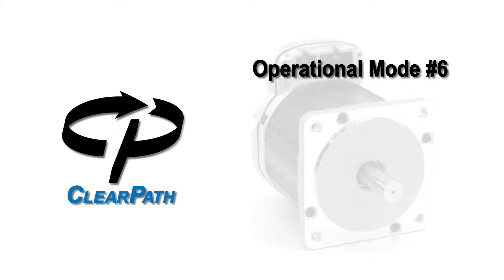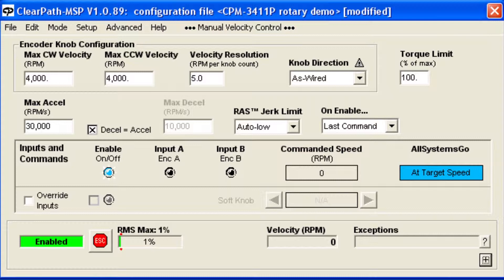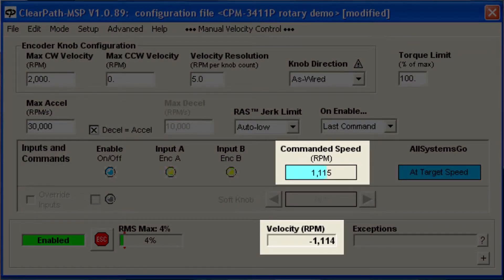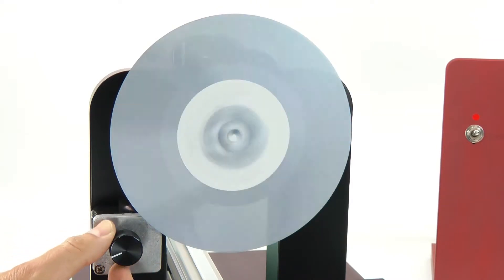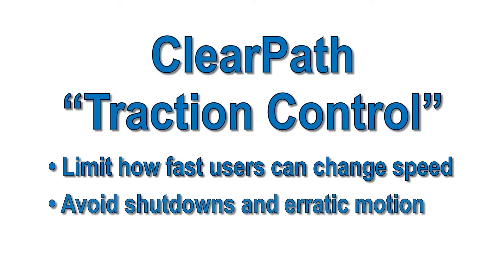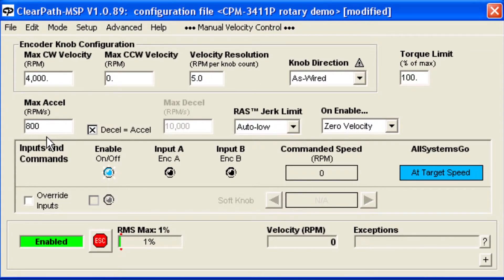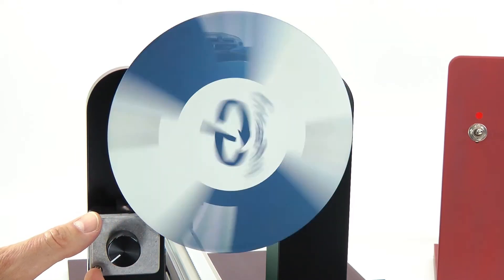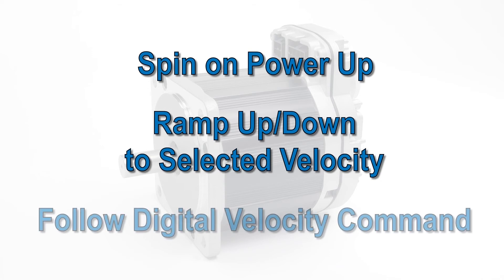Teknic ClearPath Integrated Brushless Motor: Manual Velocity Control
Teknic's new ClearPath® integrated brushless servo motor line combines a brushless servo motor, a high-resolution encoder, an AC vector servo drive and a controller all into one compact package. ClearPath servos can be economically used in place of steppers, AC induction, DC brush, and non-integrated servo motors up to 1.3 hp peak, while providing significant performance advantages.

These integrated motors have a sophisticated auto-tuning algorithm as well as several unique, dedicated speed control modes further simplifying setup and integration -- one mode is called "Manual Velocity Control". You'll have fine control of speed from zero to max speed at the turn of a knob (any simple rotary encoder). ClearPath remembers your last set speed or optionally resets to zero speed when motor is enabled.

ClearPath integrated motors require no maintenance, save valuable machine space, eliminate failure-prone motor and encoder cables, and come with an industry-leading 3-year warranty. Single-piece prices start at $254 for an integrated NEMA 23 servo motor (1/3 hp peak power) with significant volume discounts, all shown